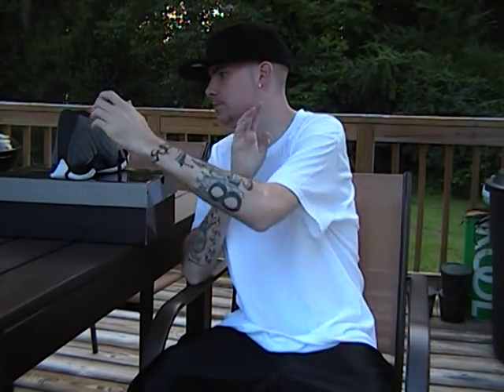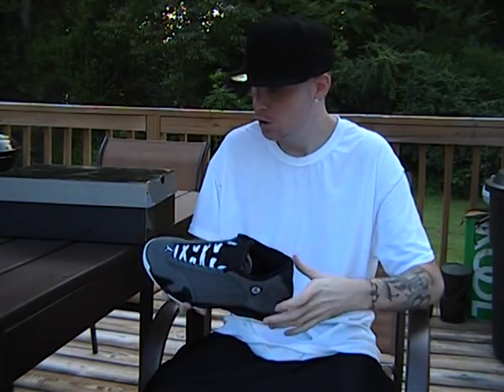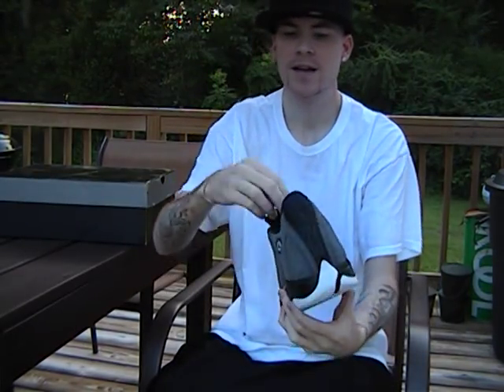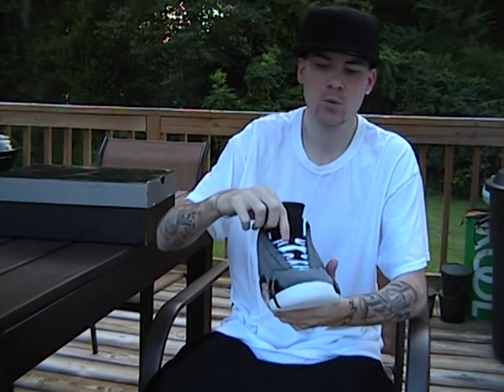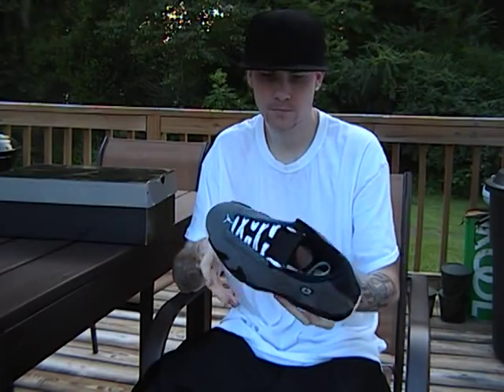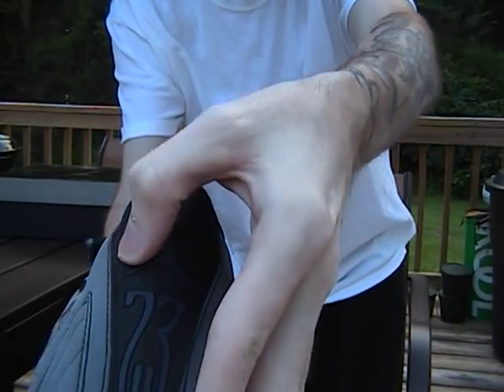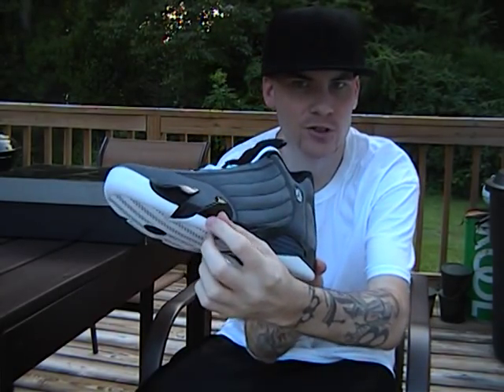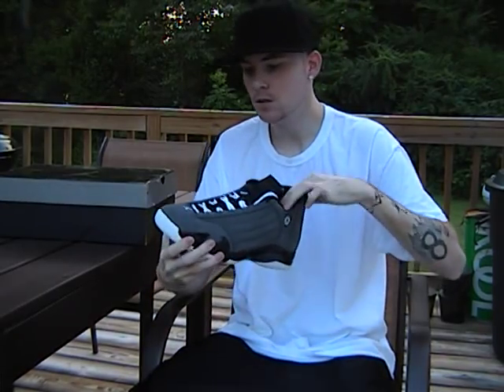Air Jordan 14 real or fake?? How to spot fake Air jordan 14?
how to tell if the Air Jordan 14 is real or fake???